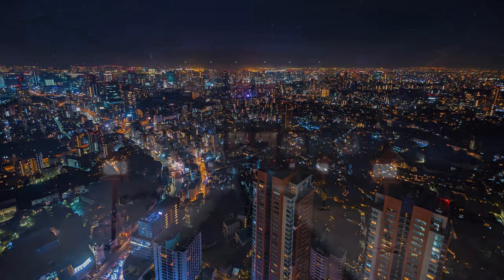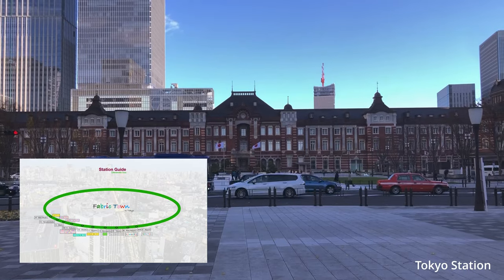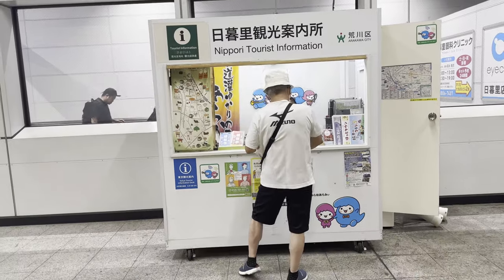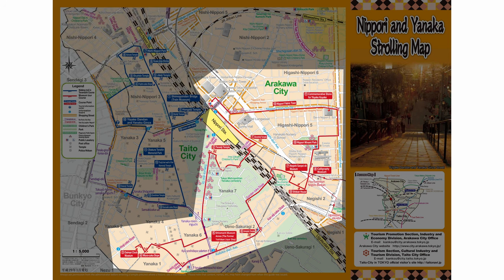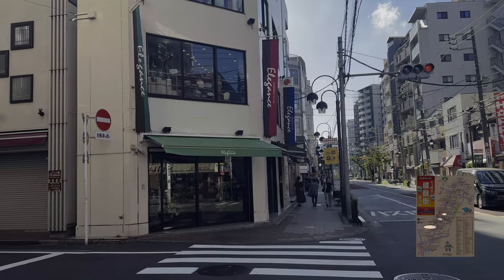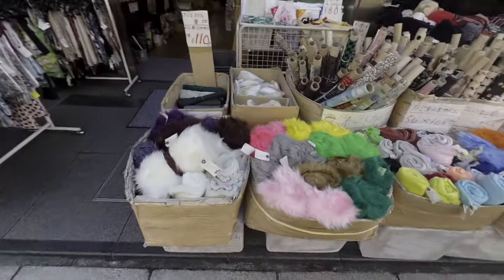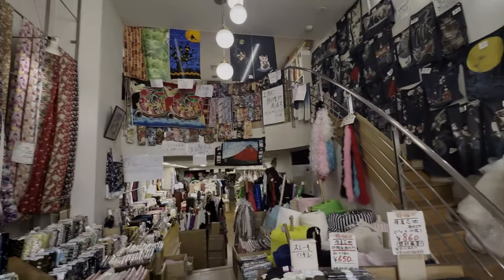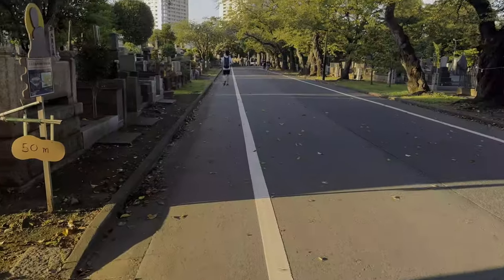Fabric Town Tokyo | along the Yamanote Line | Travel Japan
Hello Traveler's

Nippori in Tokyo, japan is famous for it's fabric street, Nippori Chuo Dori and the Yanaka cemetery. This is another video along the Yamanote line and this cemetery is a tourist attraction, I am not sure but the route was very interesting and many old buildings where scattered around the area.

Clock Museum: no website available
1. And Leather No. 18

Chapter
00:00 Introduction
00:39 Along the Yamanote line
00:55 Nippori Station Fabric Town
04:14 Yanaka Cemetery
04:52 End

Music
Song: Artlist
Editing Software: DaVinci Resolve / imovie
Camera: Sony alpha 7C & iPhone 12Pro
Drone: DJI Mavic 2 Pro

XOX
Martina Takano
vlog / blog
Travel Japan